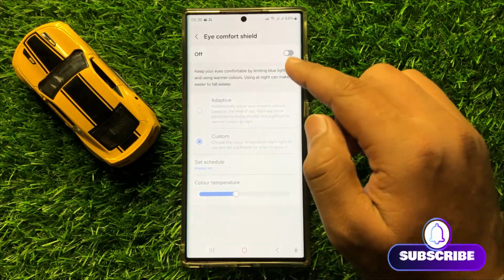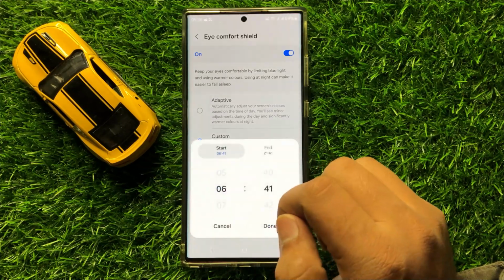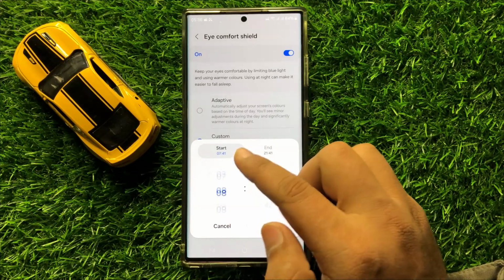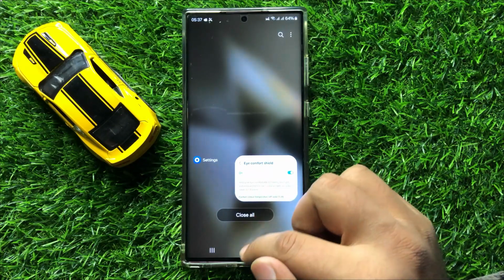How to Schedule Eye Comfort Shield Samsung Galaxy S24 Ultra